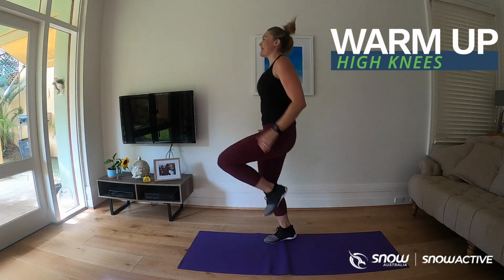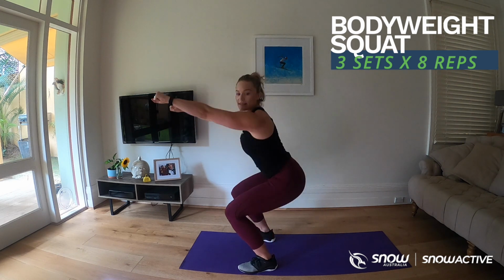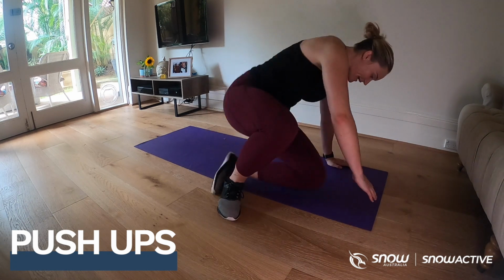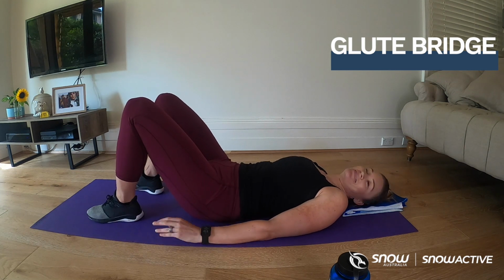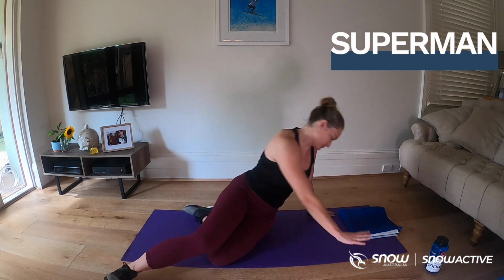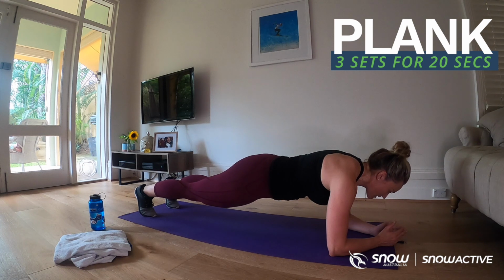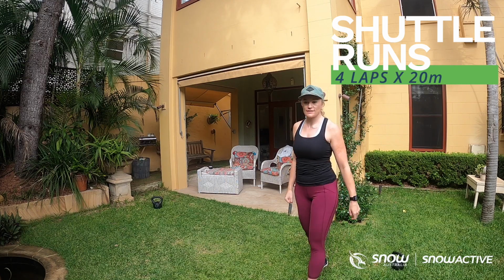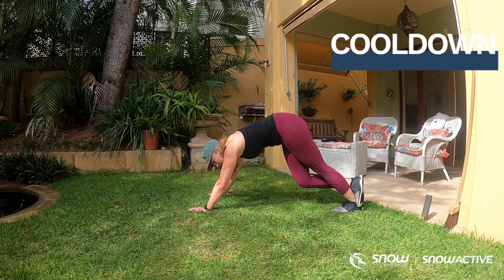Snow Active hosted by Sami Kennedy-Sim | Week 1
Week 1 introduces you to some basic movement and strength exercises with varying degrees of difficulty depending on your ability. To get the best results it is recommended you complete the program 3-5 times during the week.